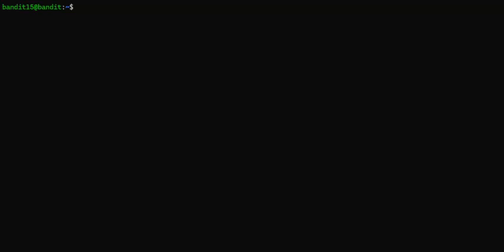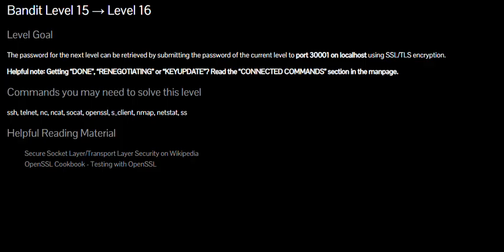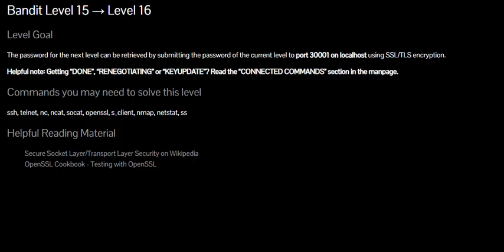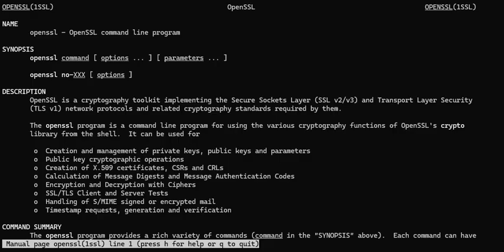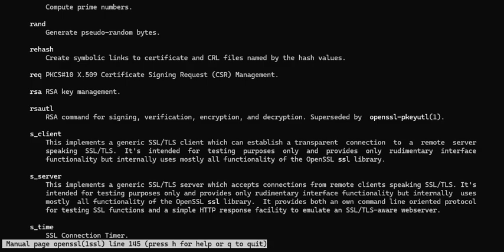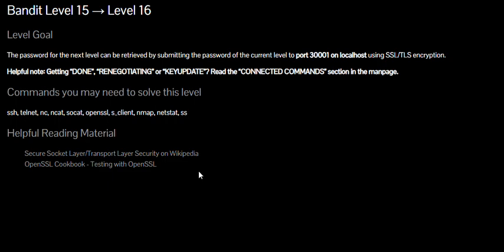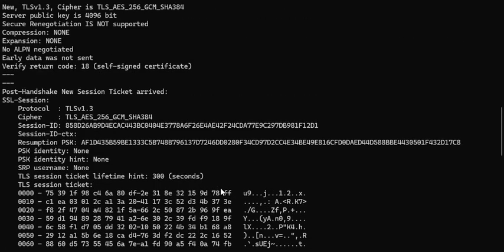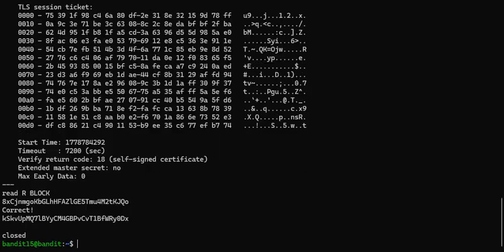Linux Hacking: OverTheWire | Bandit Level 15